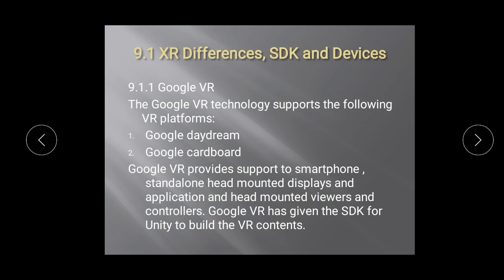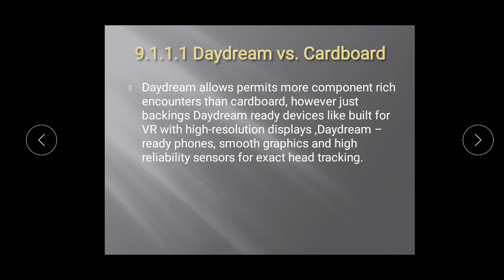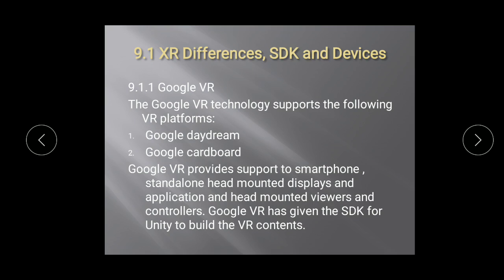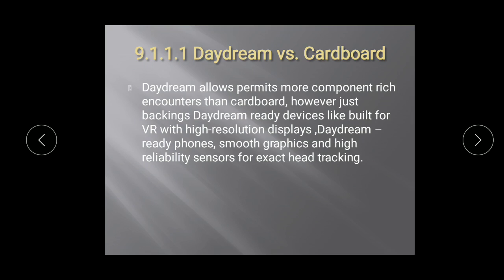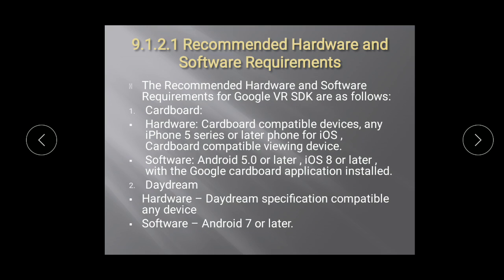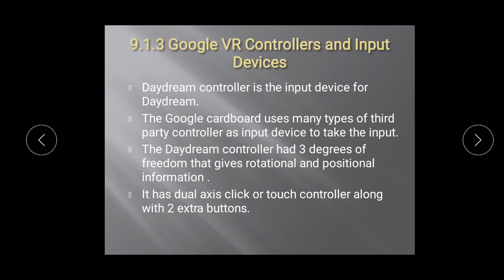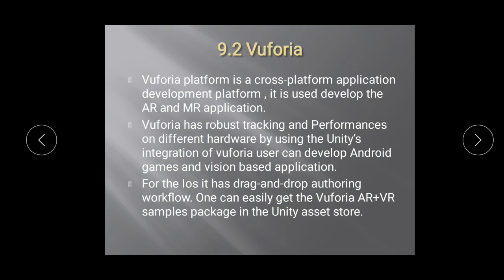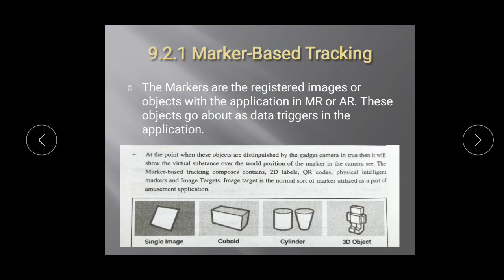chapter 9 tycs of game programming